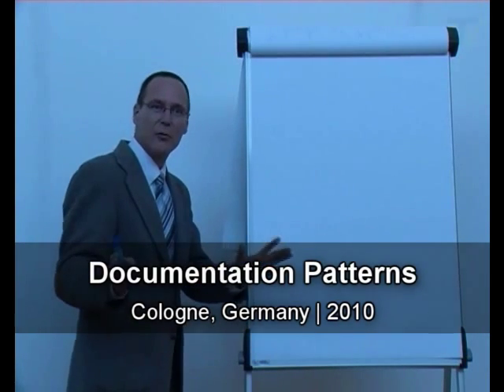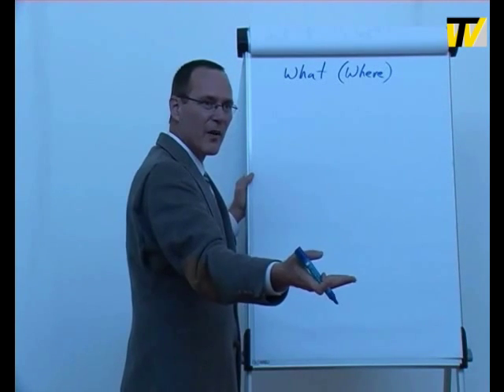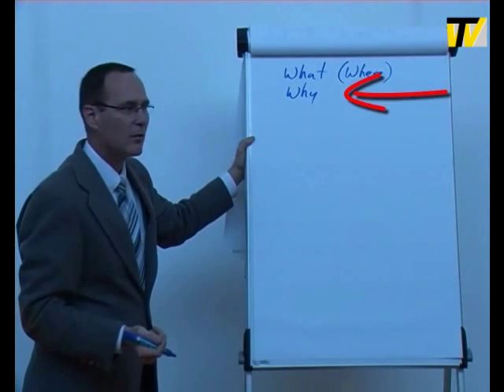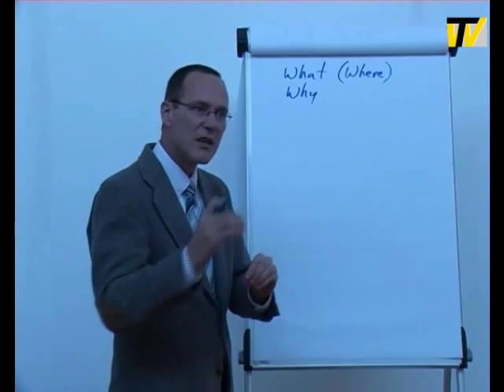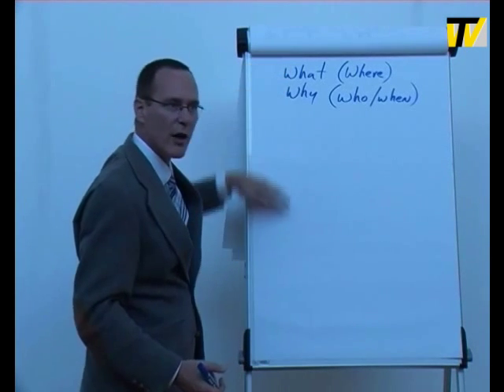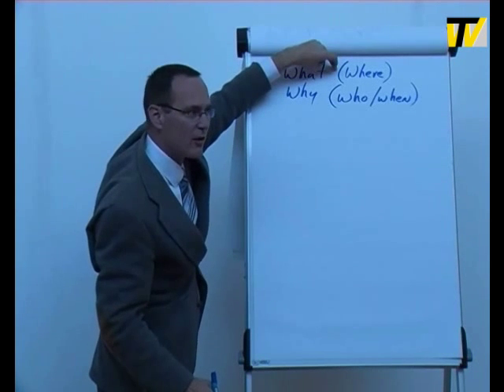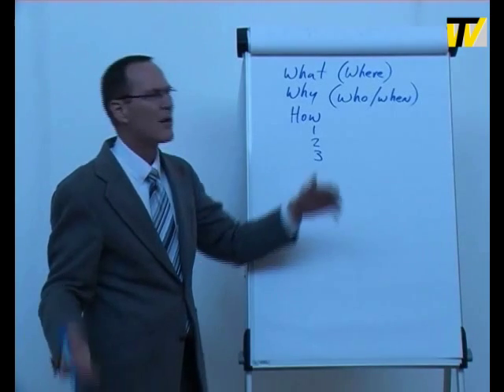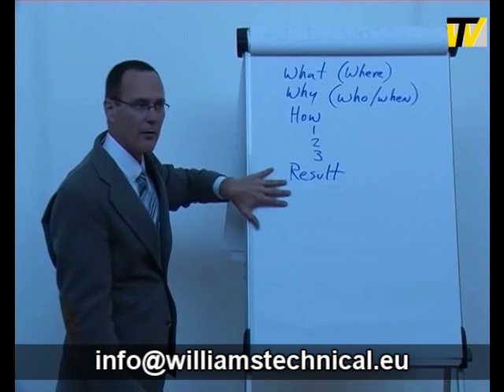Documentation Patterns | Cologne, Germany 2010